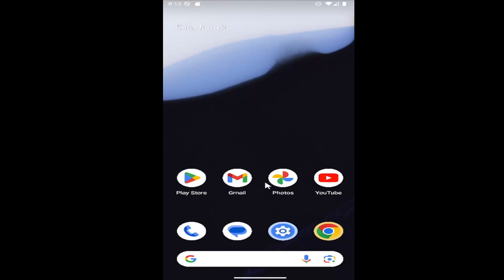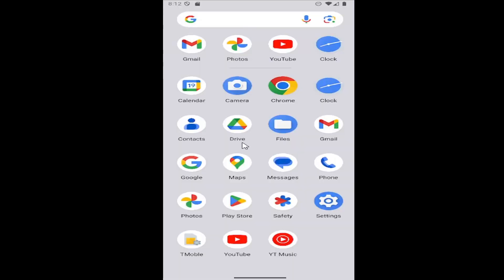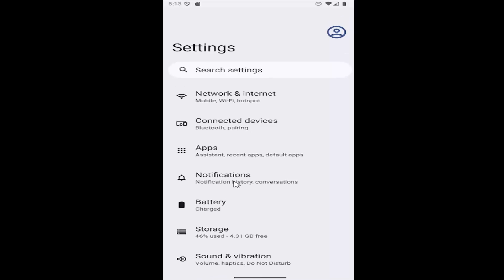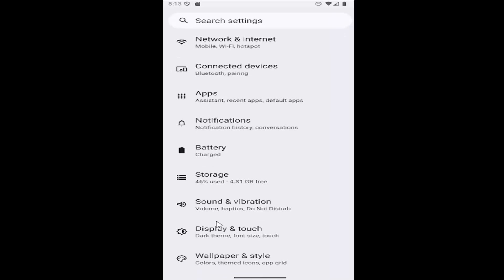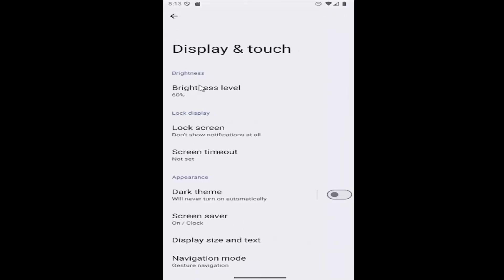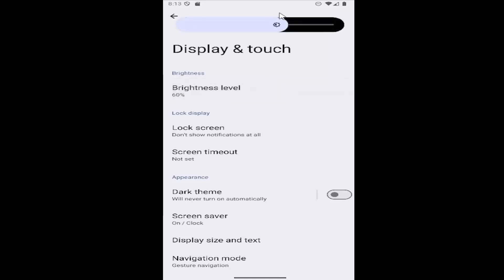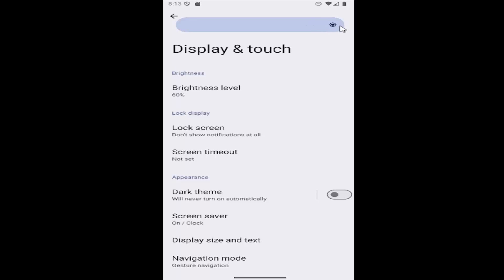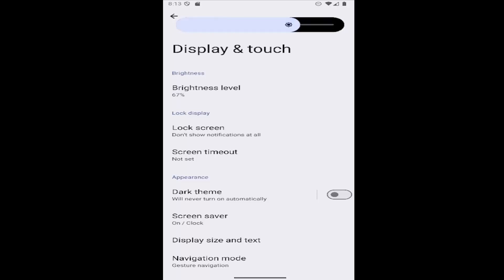How To Change Screen Brightness On Google Pixel [Guide]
This guide explains how to change the screen brightness on a Google Pixel device, allowing users to adjust the display for better visibility or battery conservation. Whether you need a brighter screen for outdoor use or prefer a dimmer setting in low-light environments, the tutorial provides clear steps to modify the brightness through the quick settings or display settings. By following these easy instructions, Google Pixel users can customize their screen brightness to suit different lighting conditions.

Issues addressed in this tutorial:
pixel screen brightness
change screen brightness on chromebook
brightness google pixel 6
change brightness on google chrome
google pixel brightness
google pixel screen brightness
google pixel 6 screen brightness
google pixel 7 screen brightness
google pixel brightness shortcut
google brightness my screen